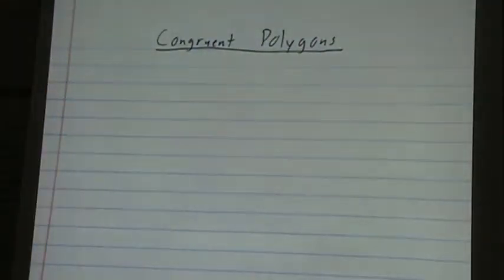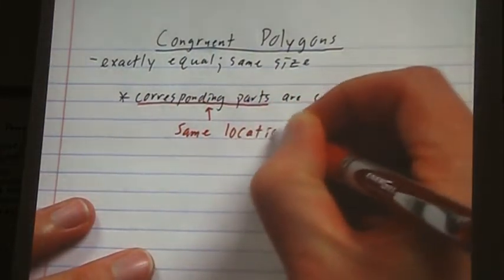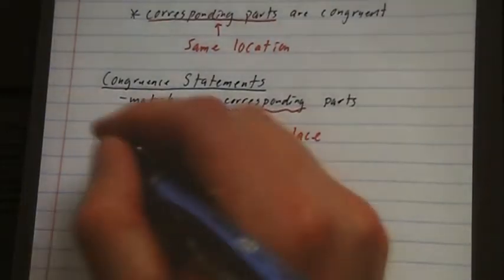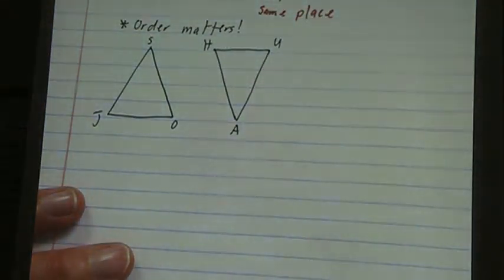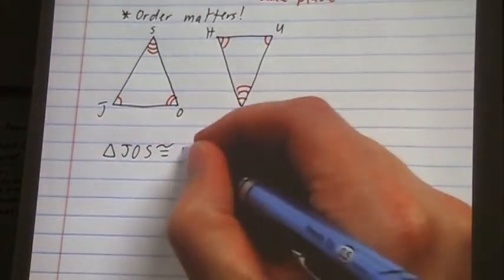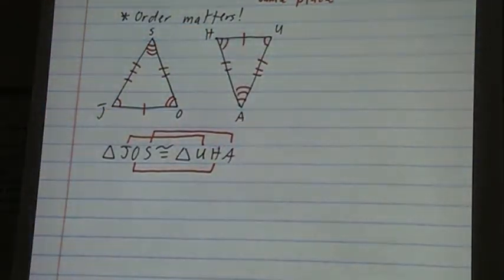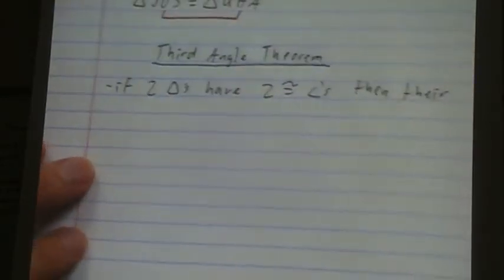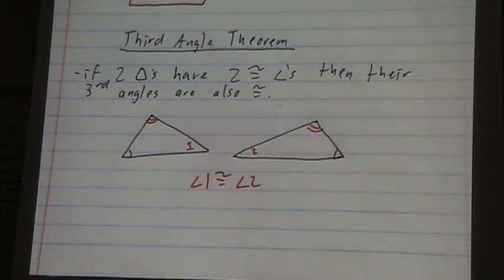5-2: Congruent Polygons Lesson